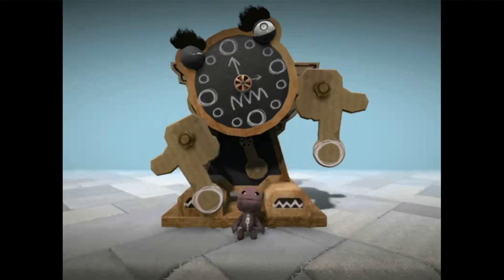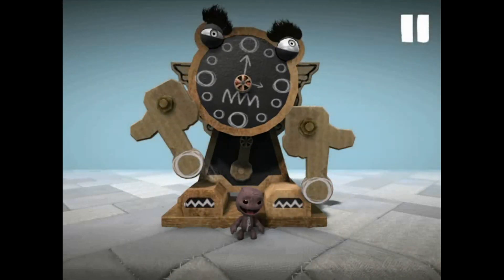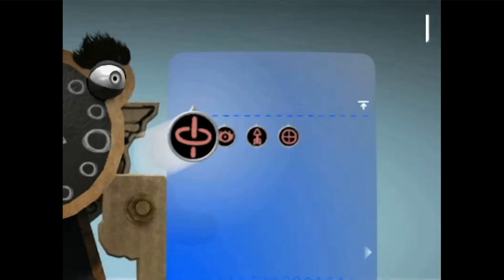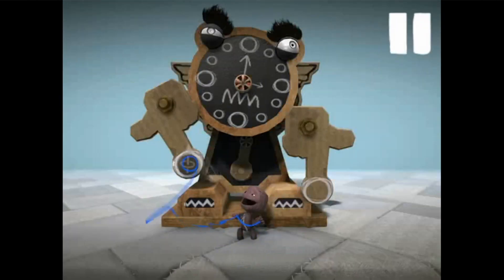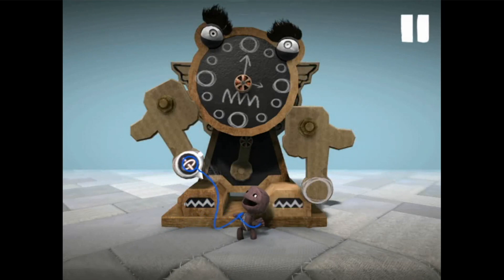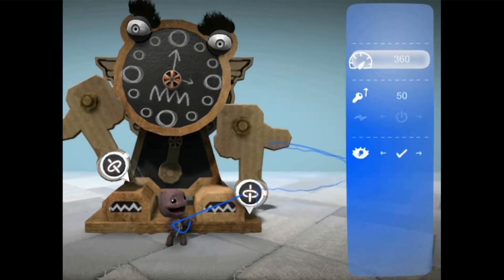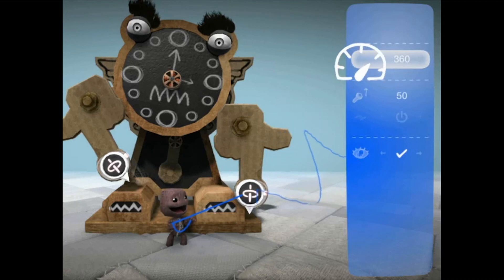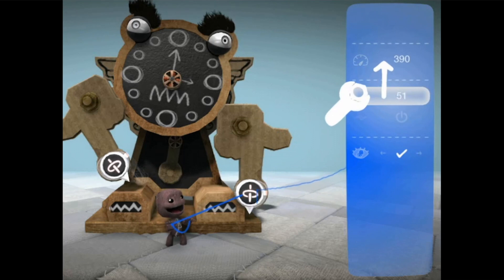LittleBigPlanet 2 Gyroscope Tutorial